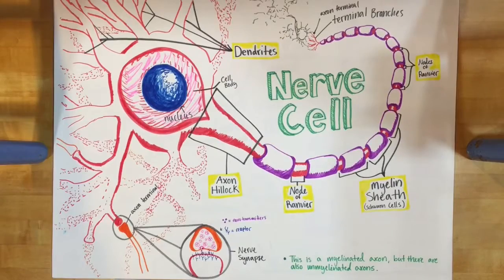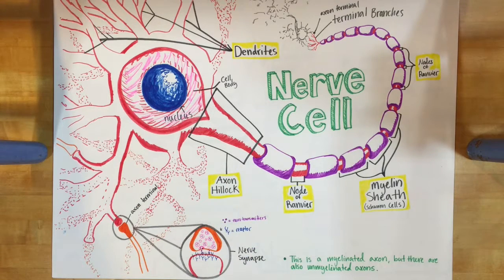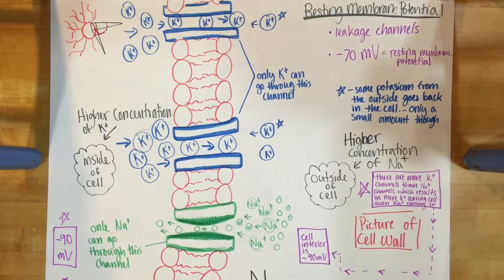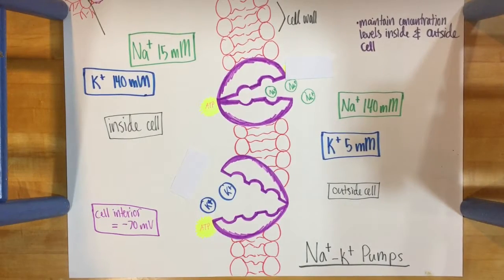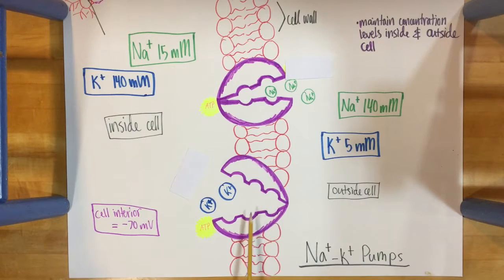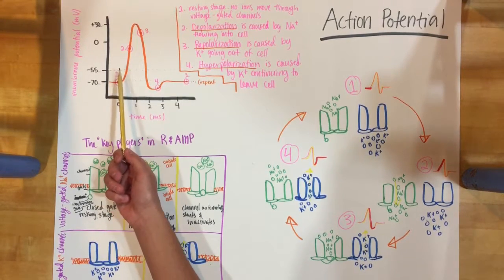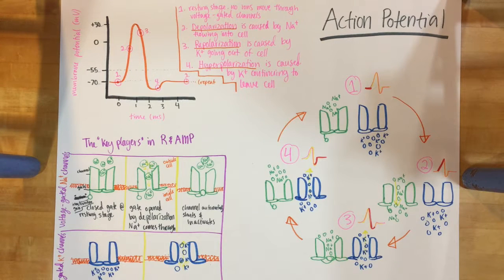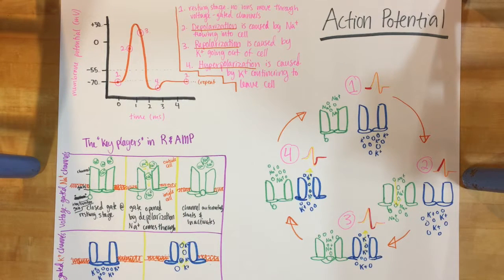Student Project Action Potential 4